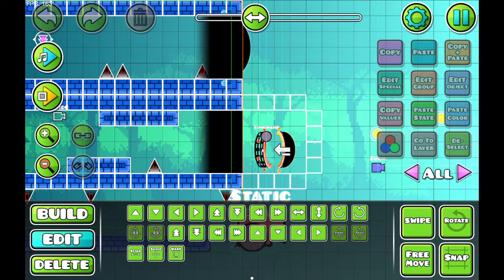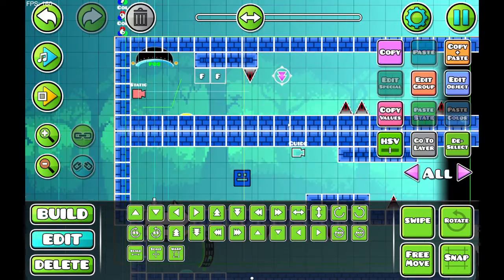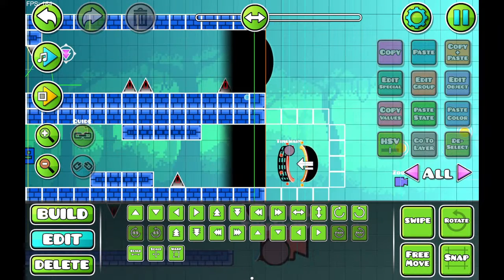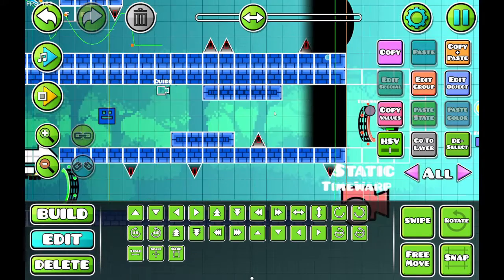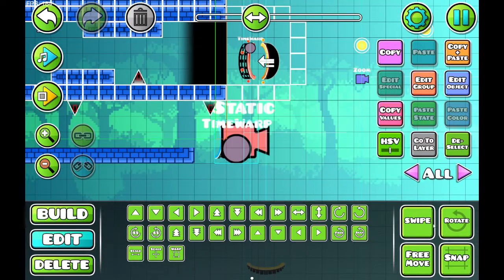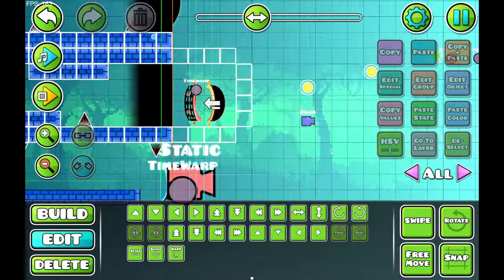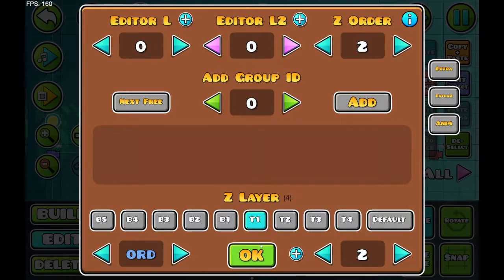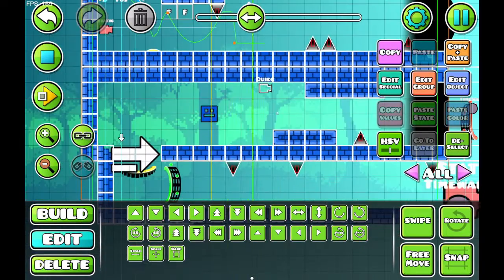Geometry Dash 2.2 | How to Fix Music Not Syncing with Reverse Gameplay | [New Channels Feature]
quick tutorial on how to fix music not syncing with reverse gameplay in the editor